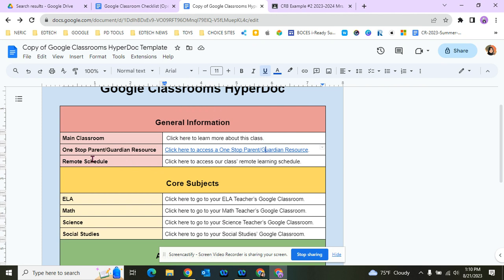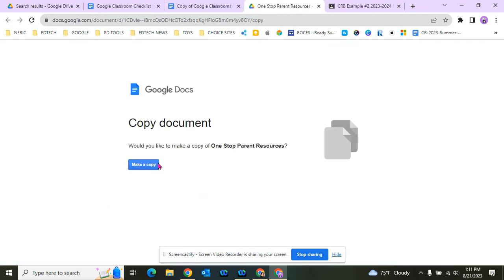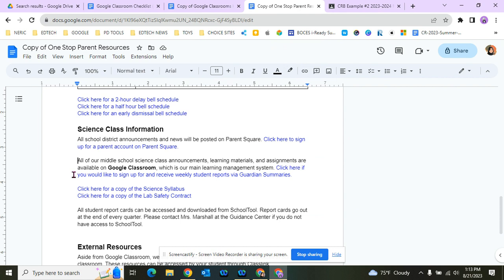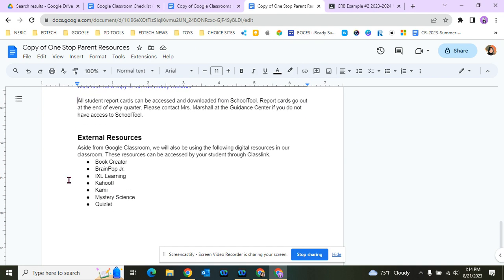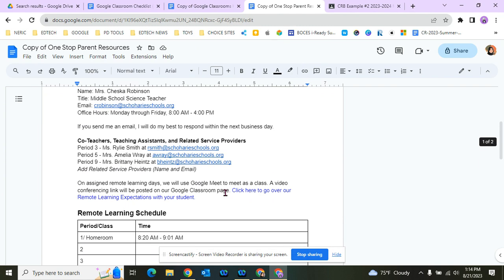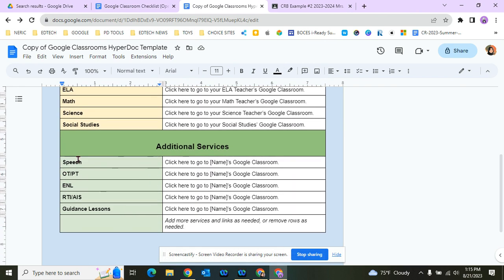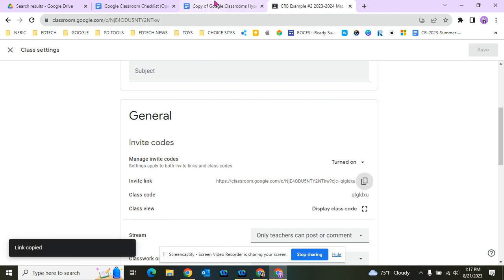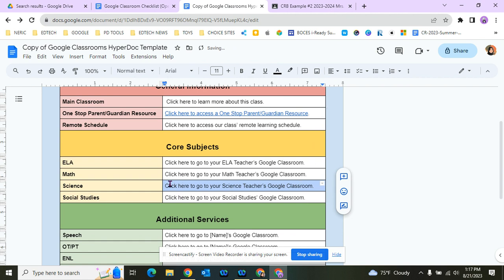Google Classroom Checklist - Customizing Hyperdoc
Video 4 in Google Classroom Checklist shows teachers how to customize and create hyperlinks in the Google Classroom Hyperdoc.